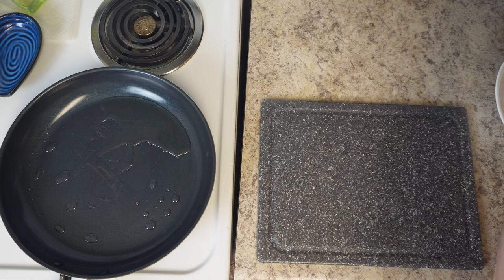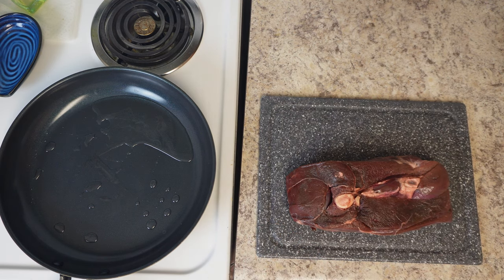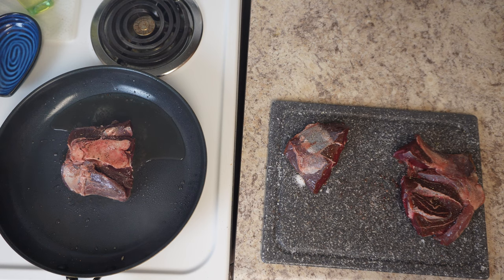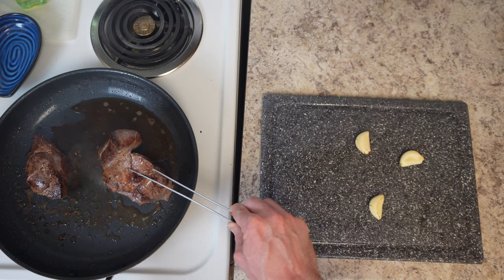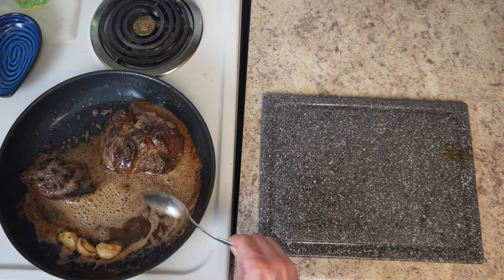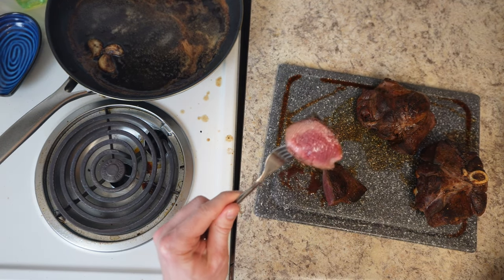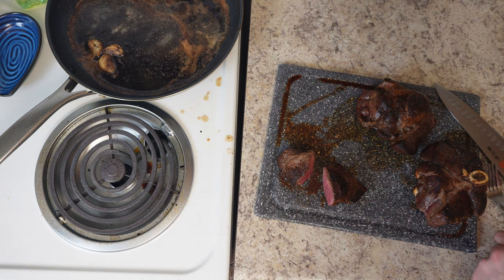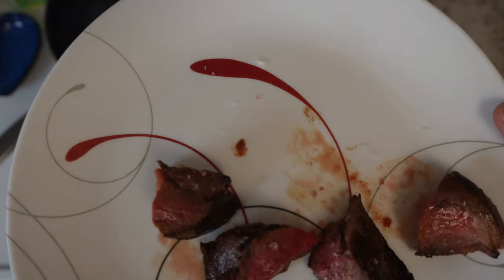I Failed/Succeeded To Cook Venison Steak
Some parts still turned out fine, all of it ended up cooked. Consistent size would have been the best option.